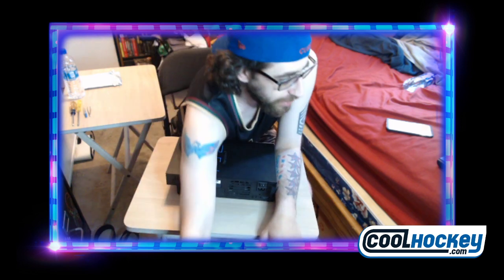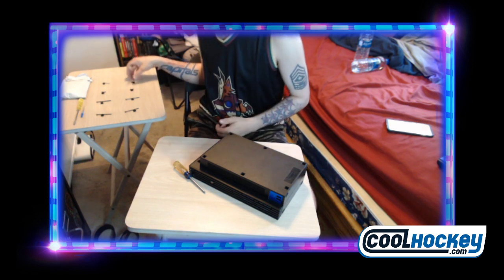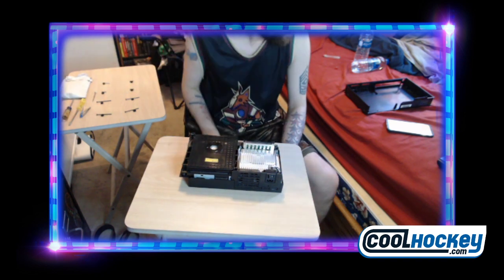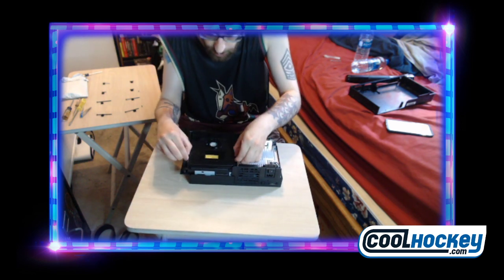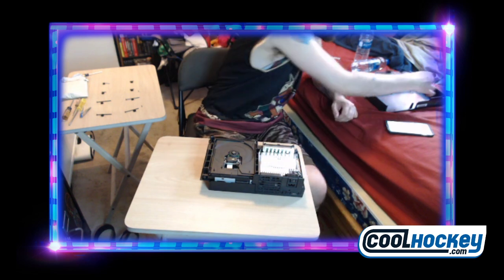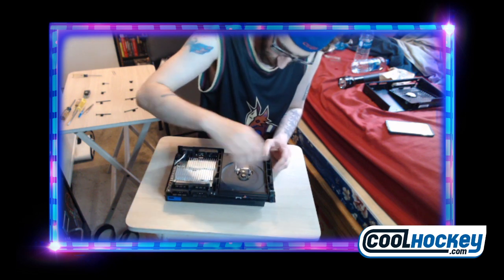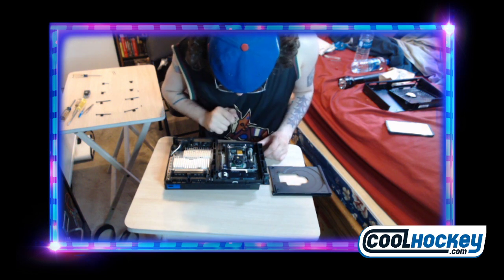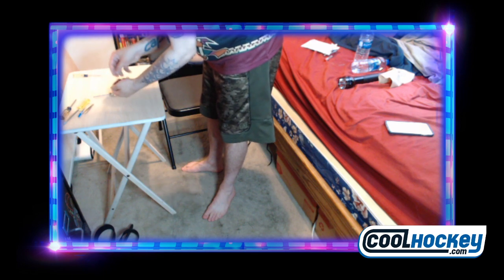We're Going Into Hardware Mode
Oh boy. This should be a fun one. Join Mike as he goes into hardware mode as he works on fixing his PS2 live on Twitch.

*Spoiler Alert* It was a massive failure.